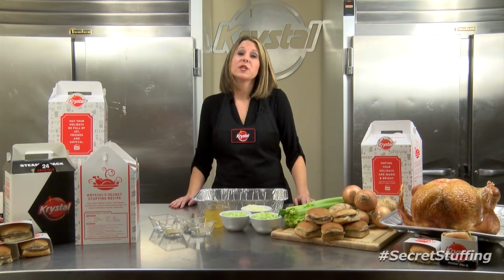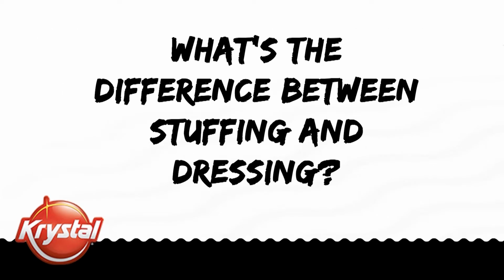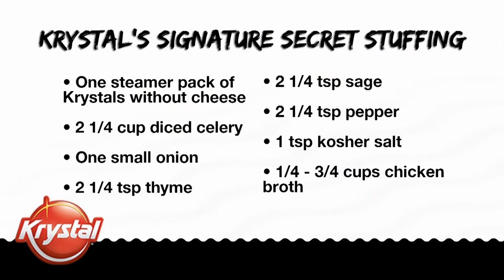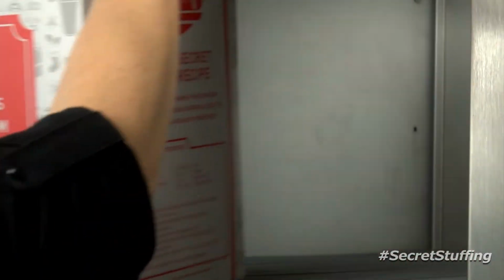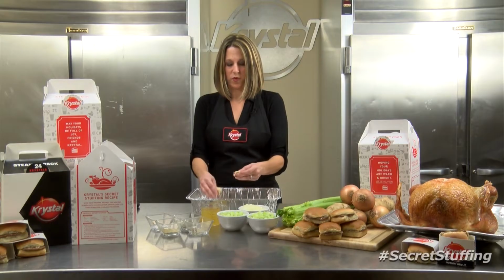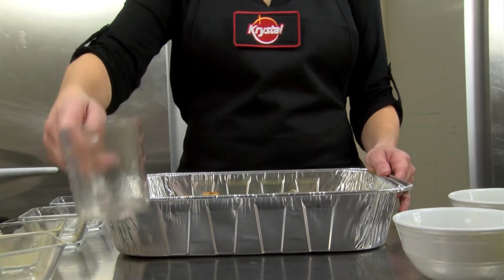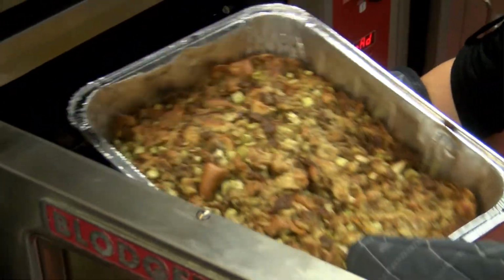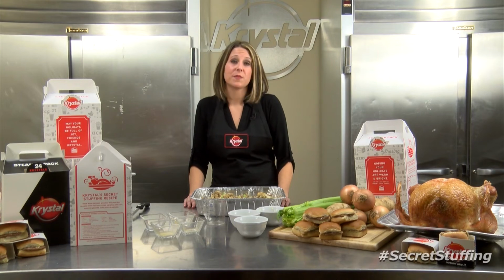Krystal’s Secret Stuffing Recipe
This holiday season, Krystal is sharing its never-before-released Signature Stuffing recipe. The "secret" recipe will be printed on steamer pack boxes in stores from now until December 31.